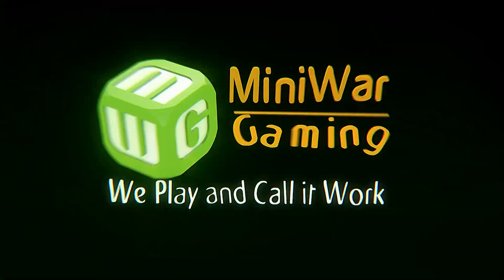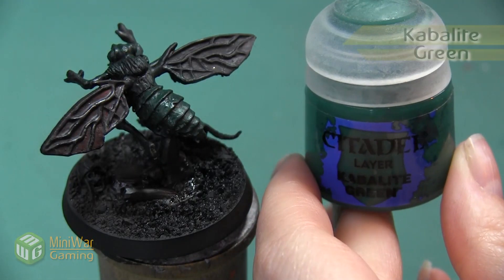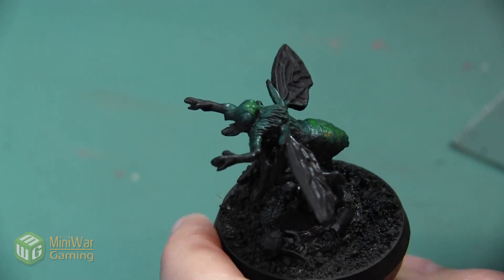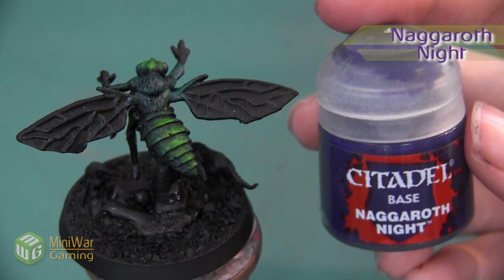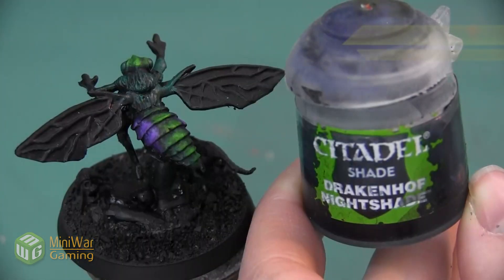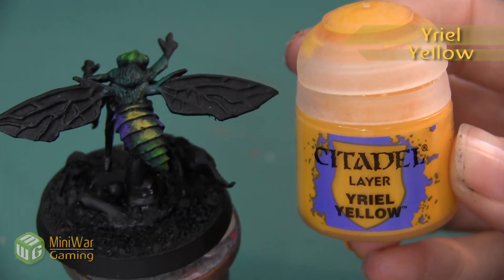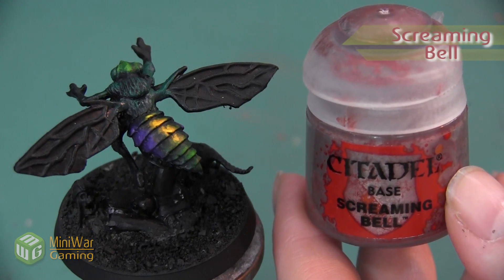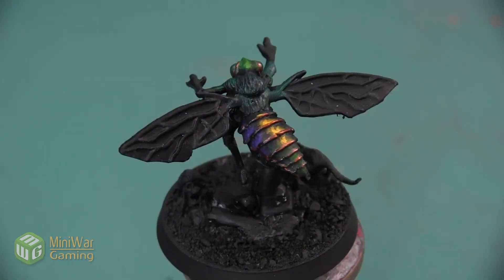How to: Paint an Iridescent Carapace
In this video Janene shows you how to paint an iridescent carapace on a Reaper Fly Demon miniature.